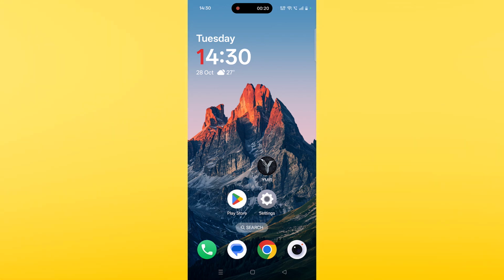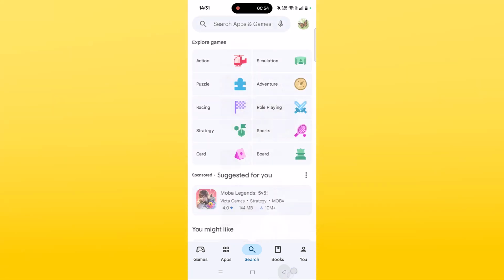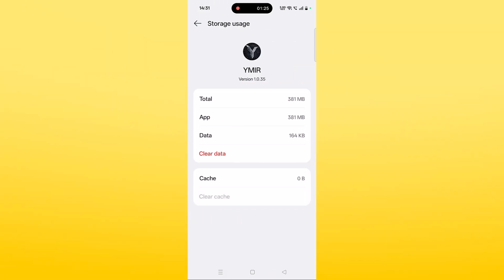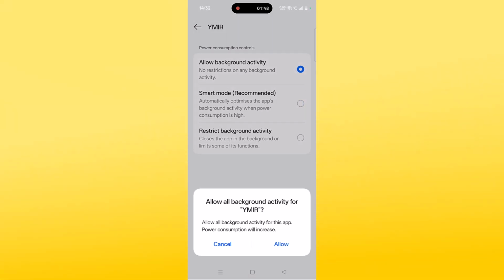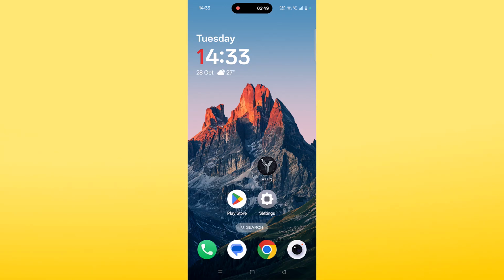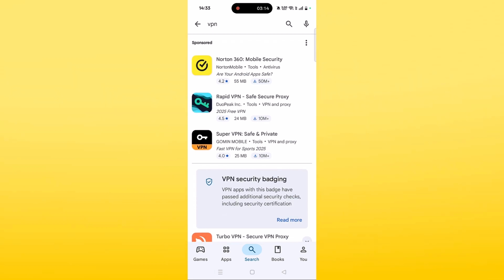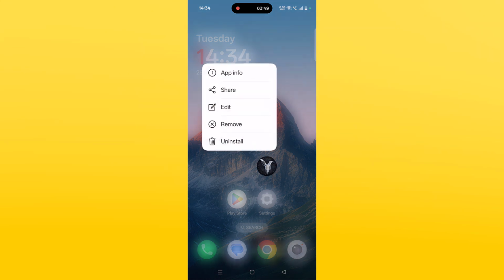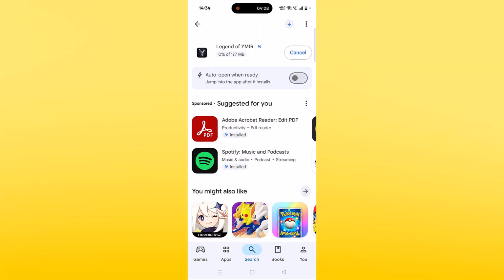How To Fix Legend of YMIR Crashing/Crashes at Startup on Android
In This Video Guide, You Will Learn How To Fix Legend of YMIR Crashing/Crashes at Startup on Android.